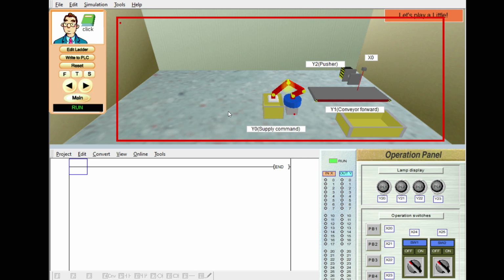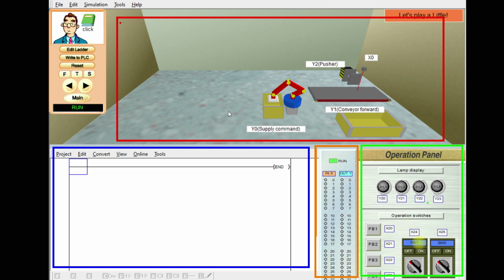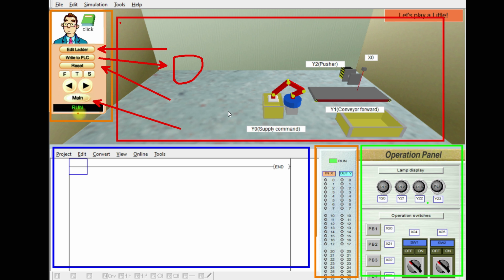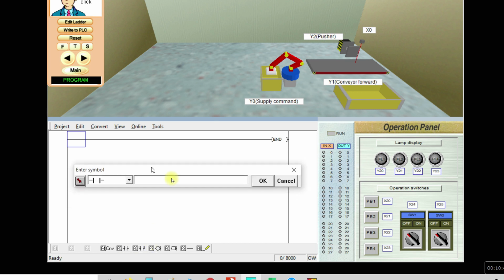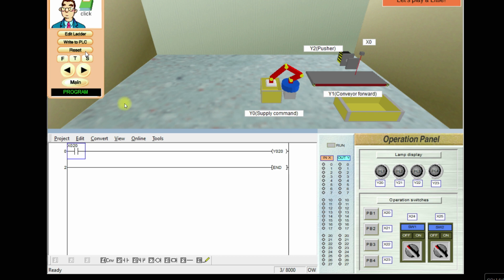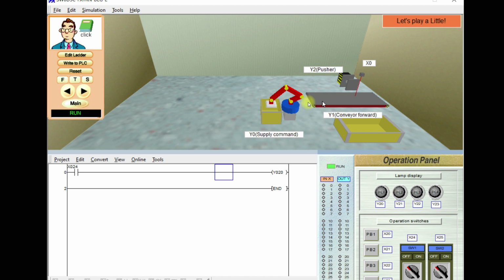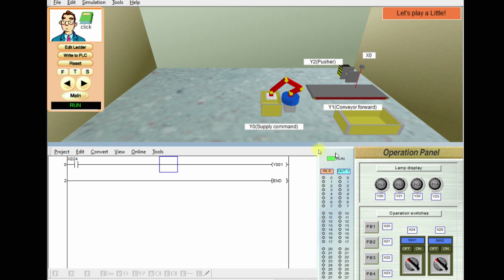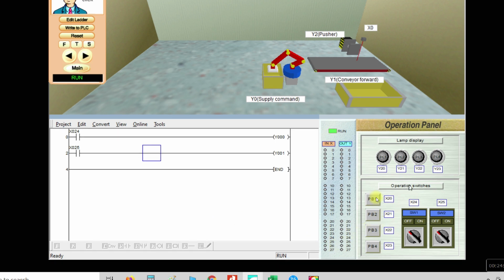PLC Programming Basics Training Course Online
In this video, you will learn the basics of PLC programming training course online.